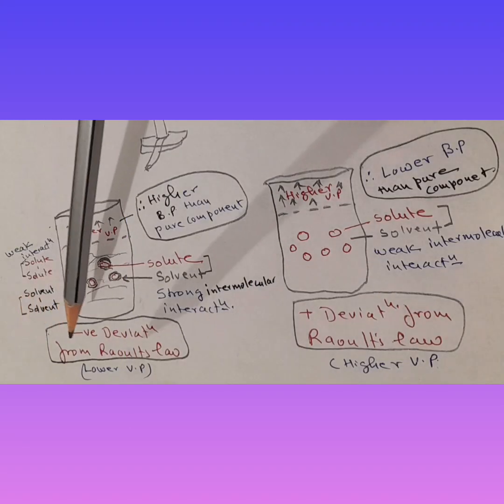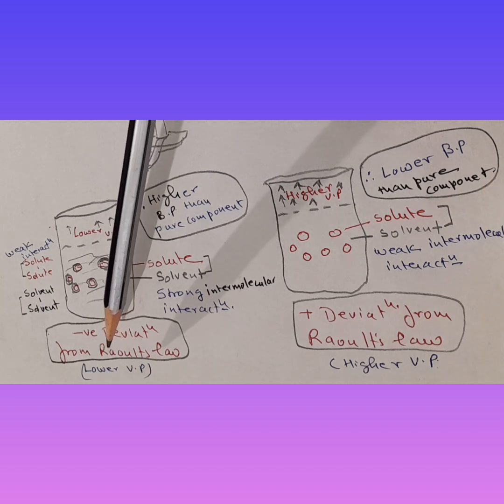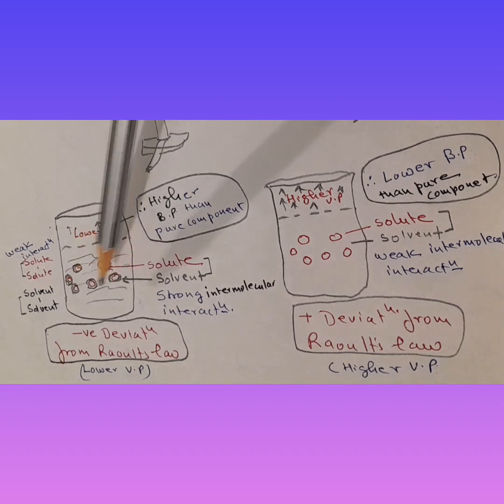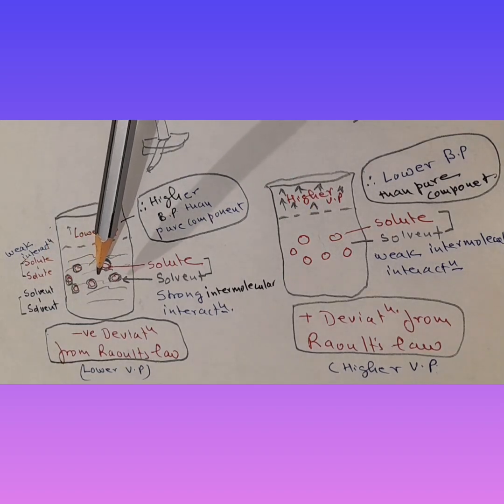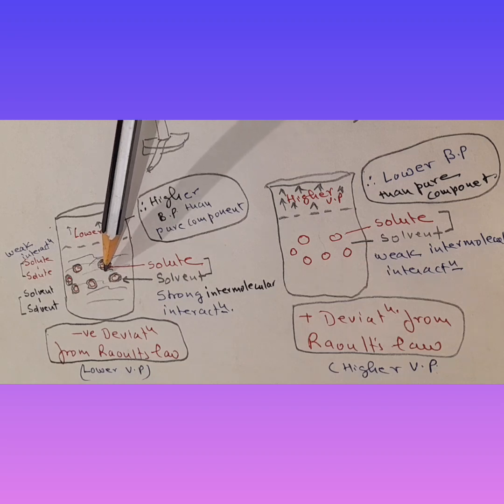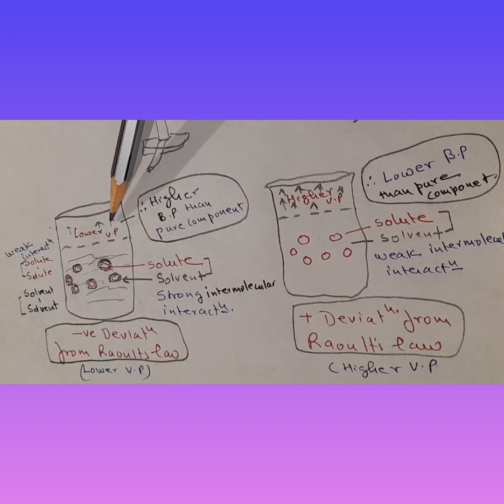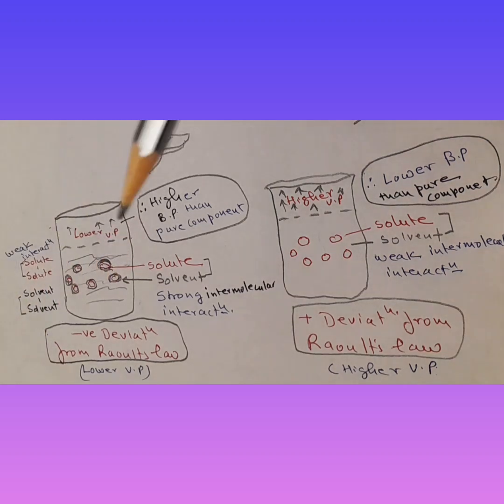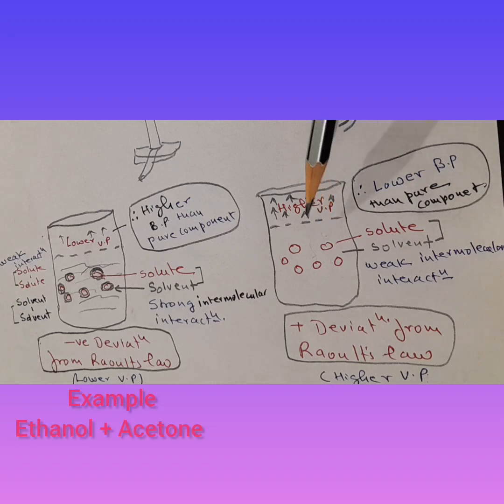Solutions-2 Deviation from Raoults law simplified for JEE/NEET